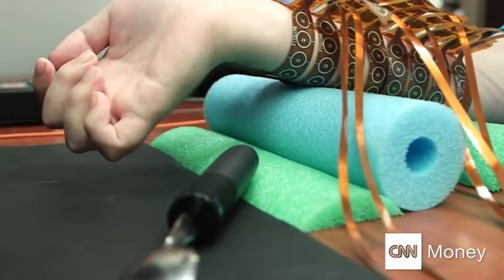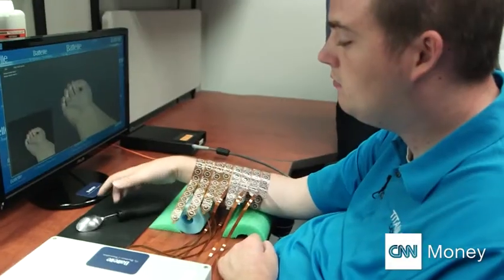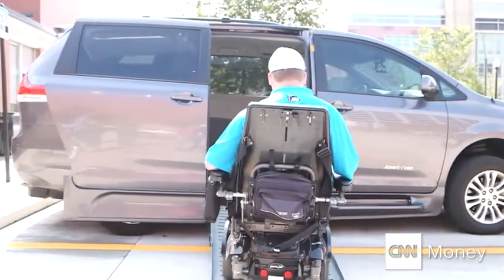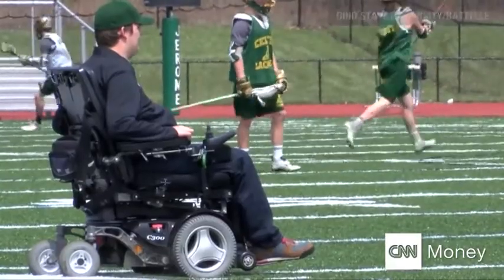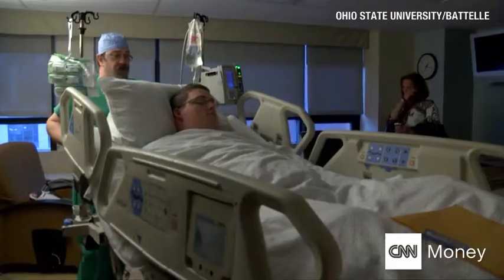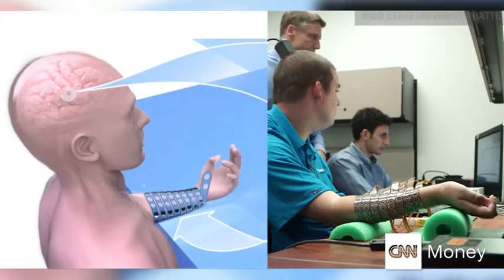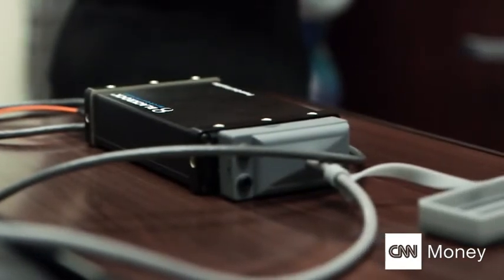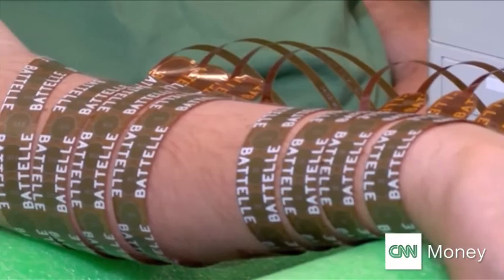New technology called Neurobridge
“We’re basically creating what we believe is going to be a virtual spinal cord,” Bouton says.The experiment was this: Working with researchers from Battelle, a Columbus nonprofit focused on scientific research and development, Ohio State surgeons would implant a small array of electrodes in Burkhart’s motor cortex. Then they’d wire his brain to a computer, which in turn would be wired to a specially designed sleeve on his arm. If all worked as planned, the contraption, called Neurobridge, would function as a sort of crude substitute for his spinal cord, harnessing and translating the signals from his brain to stimulate the muscles in his arm. In other words, Burkhart would be able to control his hand with his mind—which sounds outlandish until you realize it’s exactly what able-bodied people are doing all the time.

The difference is that the human spinal cord evolved in concert with the brain over eons to seamlessly transmit its impulses to our limbs. The technology to monitor and decode people’s neural activity—that is, to read their minds—is in its infancy.
It starts with Burkhart thinking as hard as he can about performing a certain task, like clasping his hand. (Figuring out exactly what to think about is trickier than it sounds, Burkhart notes. Back when he actually could clasp his hand, he never had to think about it.) As he concentrates, the sensors in his brain send data to a computer for analysis by specially designed machine-learning software. Over time, the software works to pick out an identifiable pattern of activity that corresponds to Burkhart trying to clasp his hand—and then, eventually, to differentiate that from the pattern that corresponds to Burkhart trying to unclasp his hand, or turn it over, or use it to wave hello.